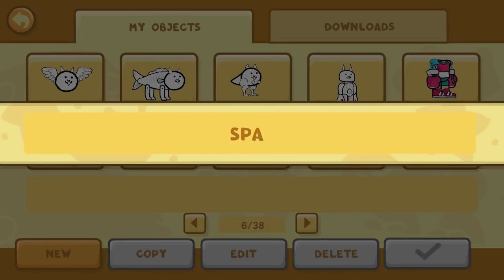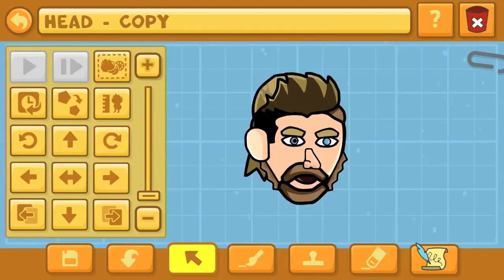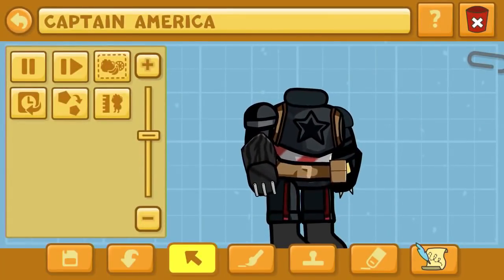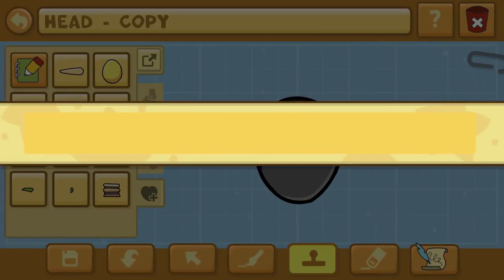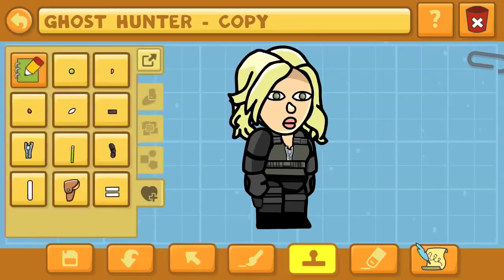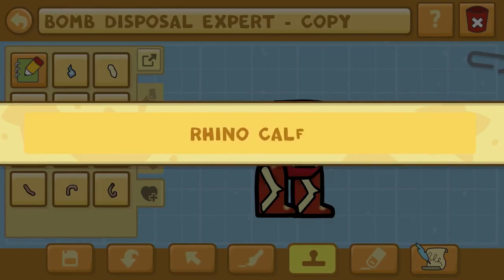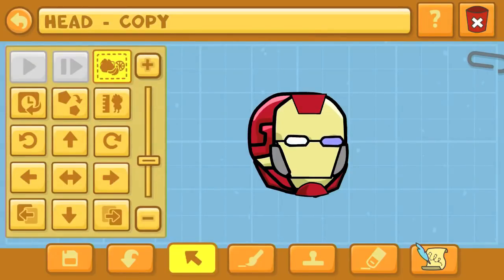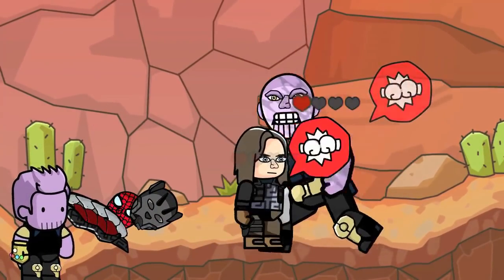Scribblenauts Unlimited 276 Avengers Infinity War (AND MAJOR ANNOUNCEMENT) Part 1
How to create some heroes from Avengers Infinity War in the Scribblenauts Unlimited Object Editor!